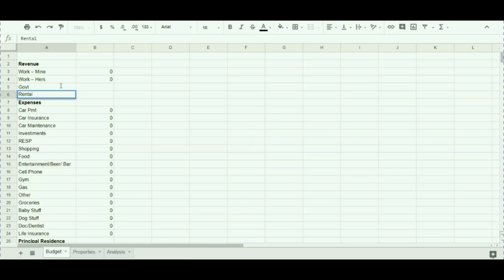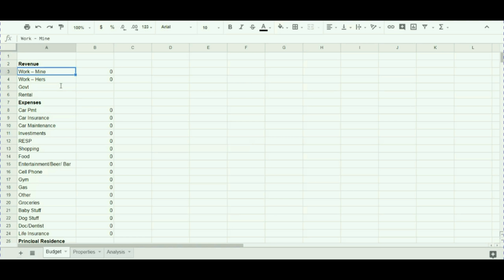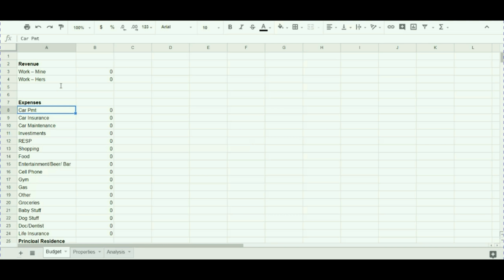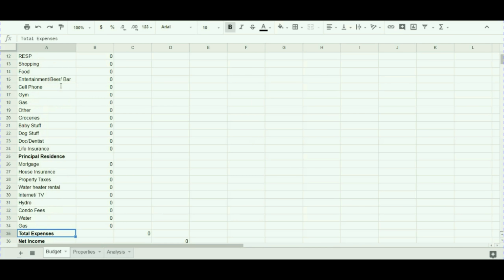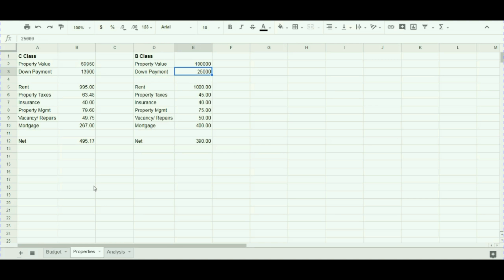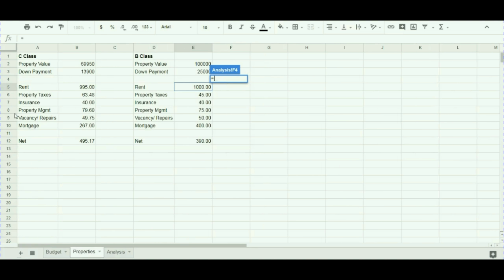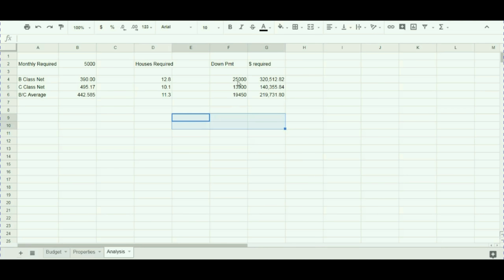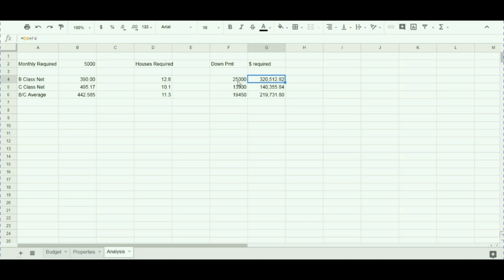EP003 - Quiting You Job, And the Steps Before You Do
In this episode Glen talks about finding you freedom number, where you would make enough money from your real estate to leave your job. He also speaks on some step you should do while you still have a 9 to 5.